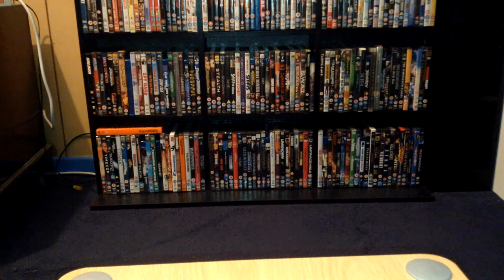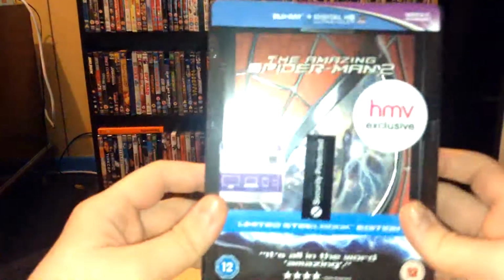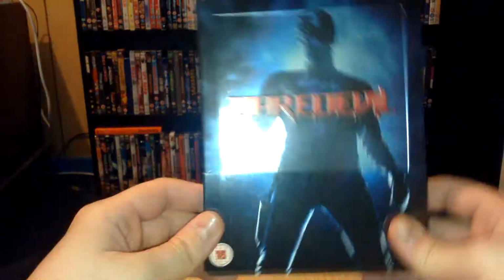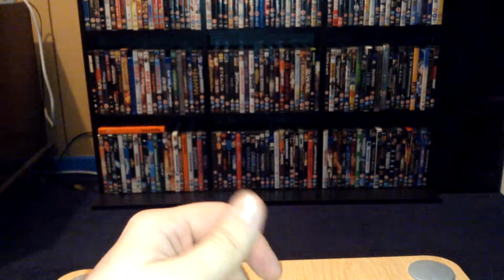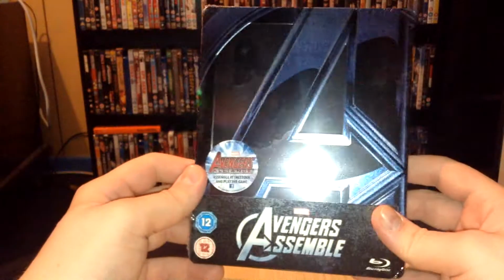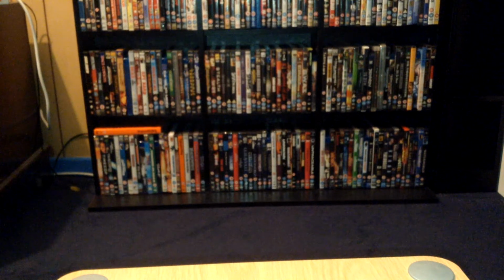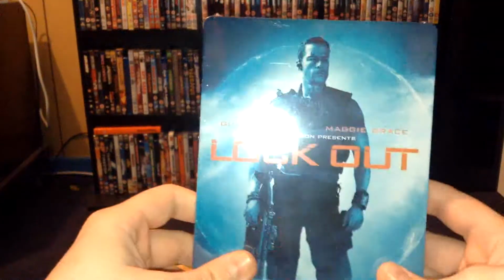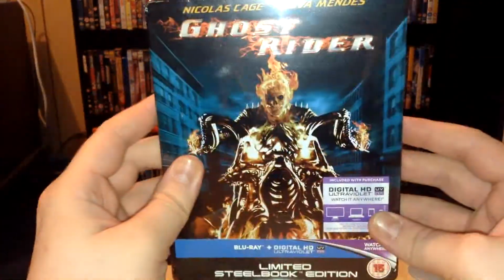Steelbook Collection part 1